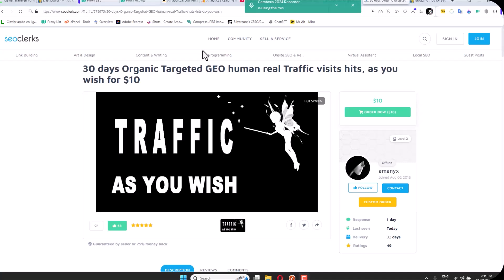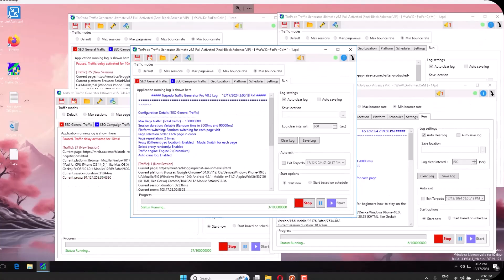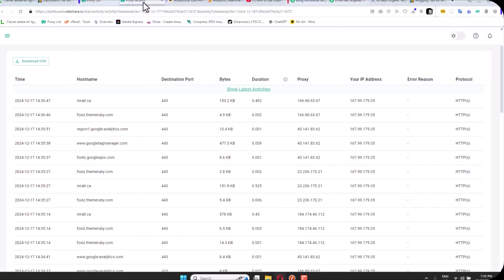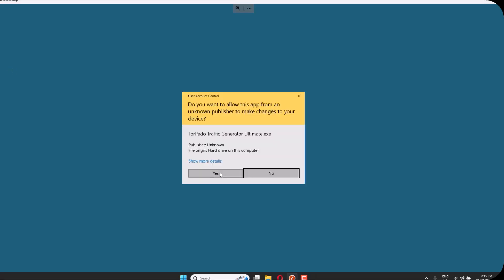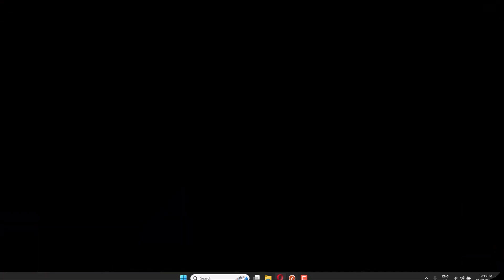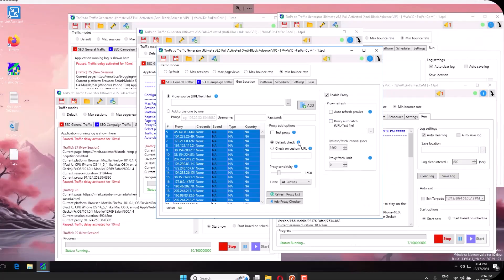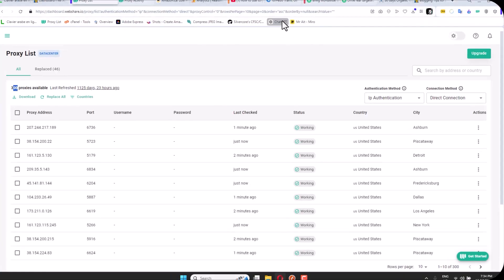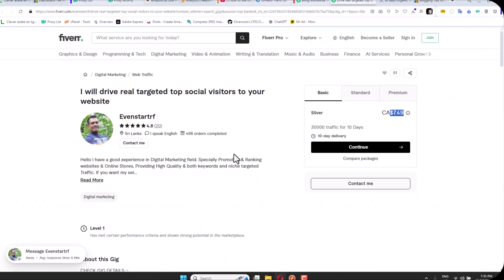how to get traffic to your website 2025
learn in 5 min how to drive traffic to your website for free using a traffic bot .
software name: Torpedo Website Traffic Generator

how to get traffic to your website
**TorpedoTraffic.com: Revolutionizing Traffic Management for a Smarter Tomorrow**

In today’s fast-paced world, efficient traffic management is more crucial than ever. Whether it’s easing daily commutes, reducing environmental impact, or enhancing urban planning, the way we handle traffic can significantly influence our quality of life. Enter [TorpedoTraffic.com] a cutting-edge platform poised to transform the landscape of traffic management through innovative solutions and advanced technology.

### **What is TorpedoTraffic.com?**

TorpedoTraffic.com is a comprehensive traffic management solution designed to address the multifaceted challenges of modern transportation systems. By leveraging real-time data, artificial intelligence, and user-centric design, TorpedoTraffic.com offers tools and insights that empower cities, businesses, and individuals to navigate traffic more efficiently and sustainably.
### **Key Features of TorpedoTraffic.com**

1. **Real-Time Traffic Monitoring**
   - **Live Traffic Updates:** Access up-to-the-minute information on traffic conditions, helping users make informed decisions about their routes.
   - **Incident Alerts:** Stay informed about accidents, road closures, and other incidents that could impact your journey.

2. **Advanced Analytics and Reporting**
   - **Data-Driven Insights:** Utilize comprehensive analytics to understand traffic patterns, peak congestion times, and areas needing improvement.
   - **Customizable Reports:** Generate detailed reports tailored to specific needs, aiding in strategic planning and decision-making.

3. **AI-Powered Predictive Modeling**
   - **Forecasting Traffic Trends:** Predict future traffic conditions based on historical data, enabling proactive management strategies.
   - **Optimizing Signal Timings:** Use AI to adjust traffic light sequences dynamically, reducing wait times and improving flow.
4. **User-Friendly Interface**
   - **Intuitive Dashboard:** Navigate complex data effortlessly with a clean, user-friendly interface designed for all levels of technical expertise.
   - **Mobile Accessibility:** Access traffic management tools on-the-go with a fully responsive mobile platform.
traffic bot
5. **Integration Capabilities**
   - **Smart City Integration:** Seamlessly integrate with existing smart city infrastructure, enhancing overall urban management systems.
   - **Third-Party API Support:** Connect with other applications and services to expand functionality and improve interoperability.

### **Benefits of Using TorpedoTraffic.com**

- **Enhanced Efficiency:** Streamline traffic flow, reduce congestion, and minimize travel times for commuters and businesses alike.
- **Environmental Impact:** Lower emissions by optimizing traffic patterns and encouraging the use of sustainable transportation modes.
- **Cost Savings:** Decrease infrastructure maintenance costs through better traffic management and reduced wear and tear on roads.
- **Improved Safety:** Decrease the likelihood of accidents by providing timely information and optimizing traffic signal operations.
- **Data-Driven Decisions:** Empower policymakers and urban planners with reliable data to implement effective transportation strategies.

### **Who Can Benefit from TorpedoTraffic.com?**

- **City Planners and Municipalities:** Implement smarter traffic solutions to improve urban mobility and infrastructure planning.
- **Businesses and Logistics Companies:** Optimize delivery routes and reduce transportation costs through efficient traffic management.
- **Commuters and Drivers:** Enjoy smoother journeys with real-time updates and personalized route recommendations.
- **Environmental Agencies:** Monitor and reduce traffic-related emissions, contributing to greener urban environments.
website traffic software
### **Conclusion**

TorpedoTraffic.com stands at the forefront of traffic management technology, offering a robust suite of tools designed to tackle the complexities of modern transportation systems. By embracing real-time data, AI-driven insights, and user-centric design, TorpedoTraffic.com is paving the way for smarter, safer, and more sustainable traffic solutions. Whether you’re a city planner, a business owner, or an everyday commuter, TorpedoTraffic.com has the tools you need to navigate the roads of tomorrow with confidence and ease.